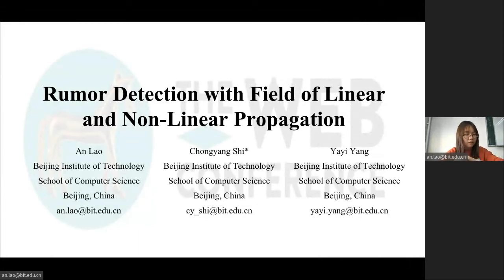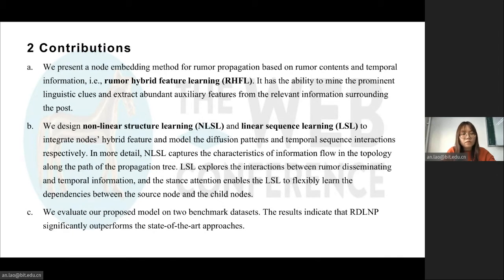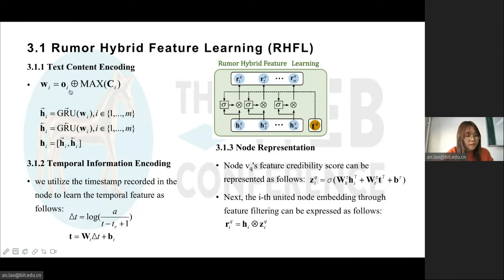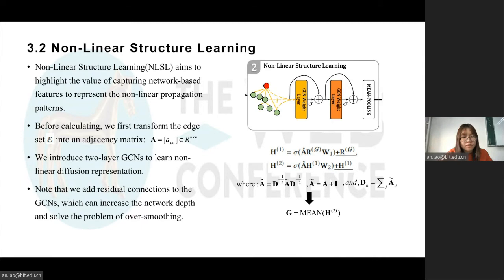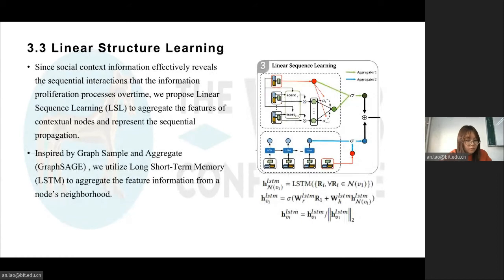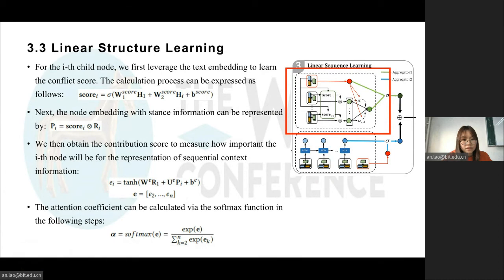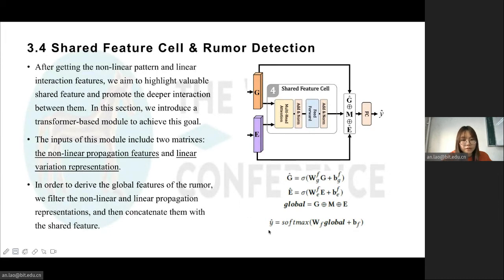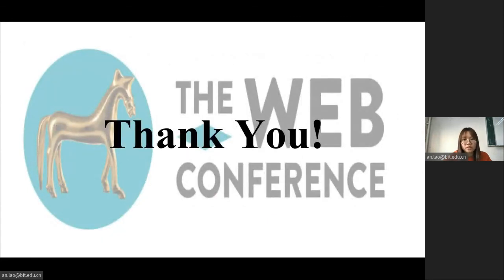Rumor Detection with Field of Linear and Non-Linear Propagation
Authors: An Lao,  Chongyang Shi,  Yayi Yang